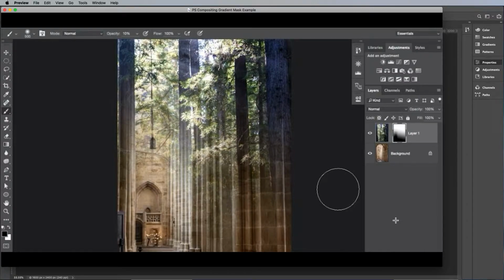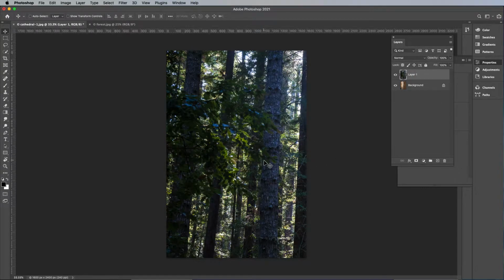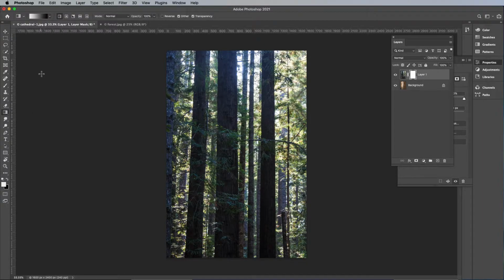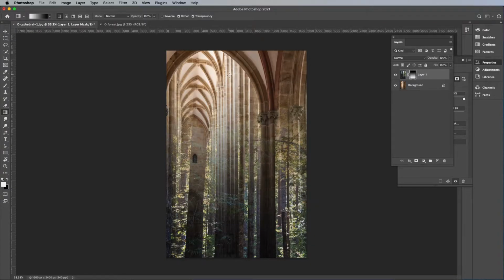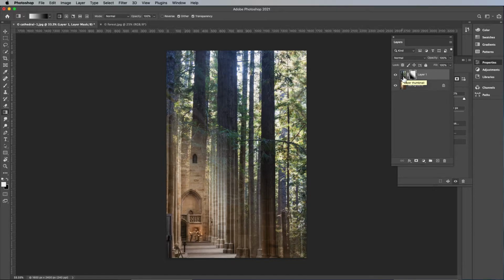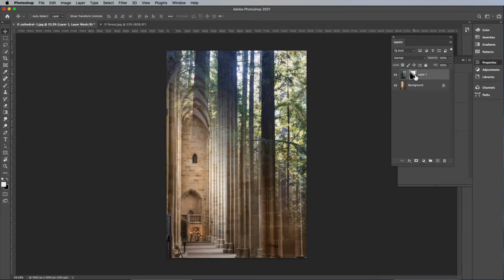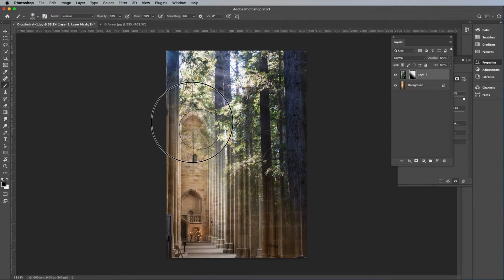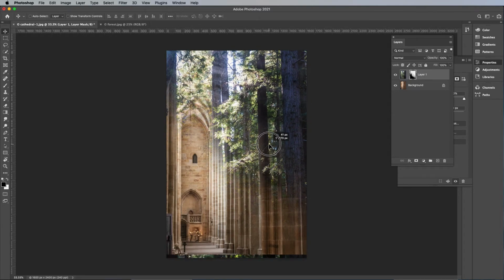PS Compositing 2-06 Gradient Masks and Unlinking Mask and Layer